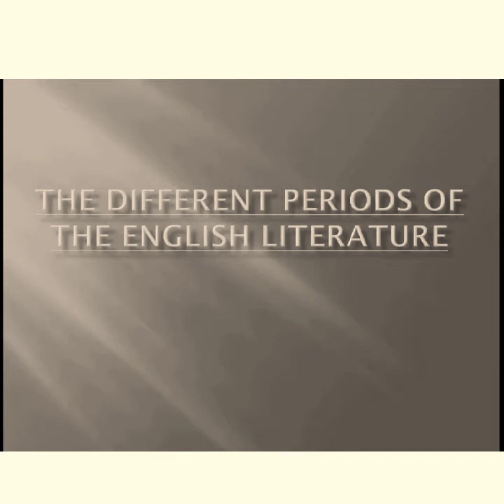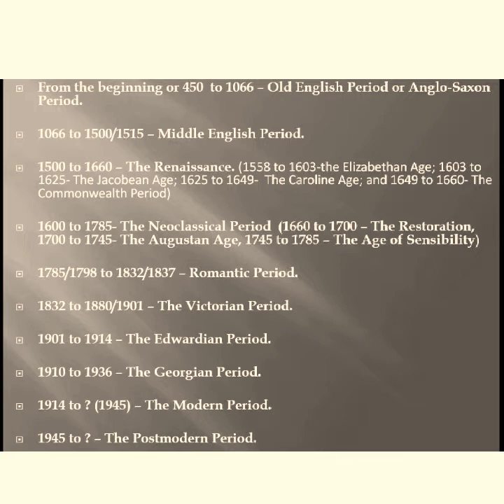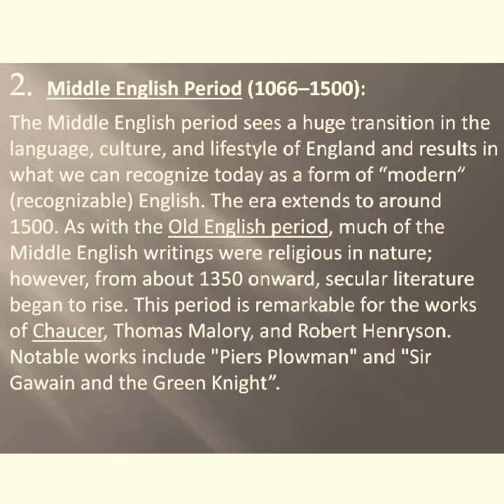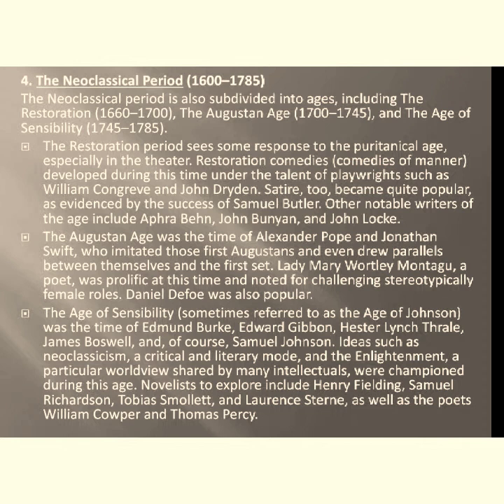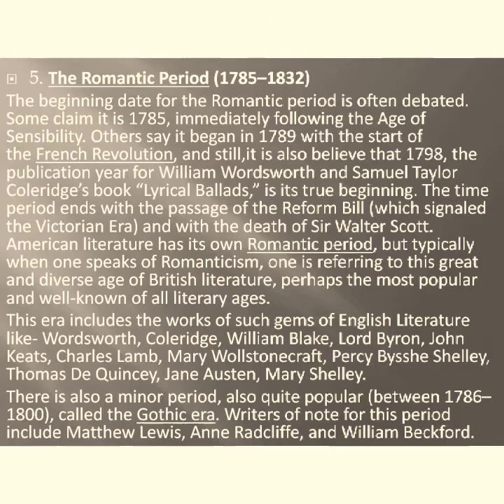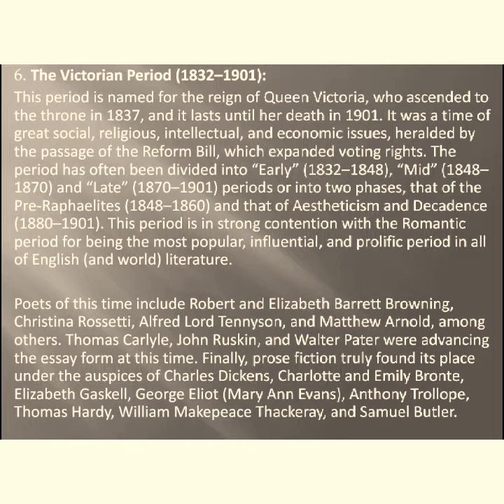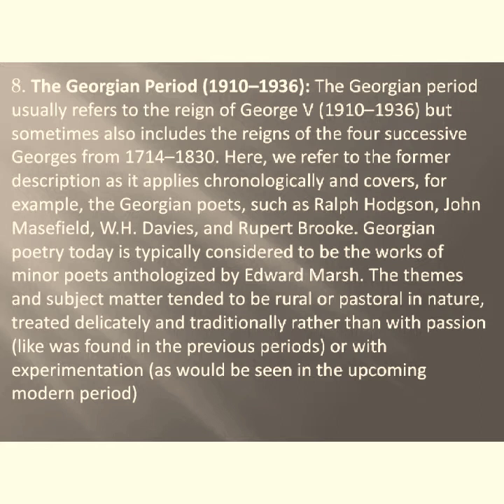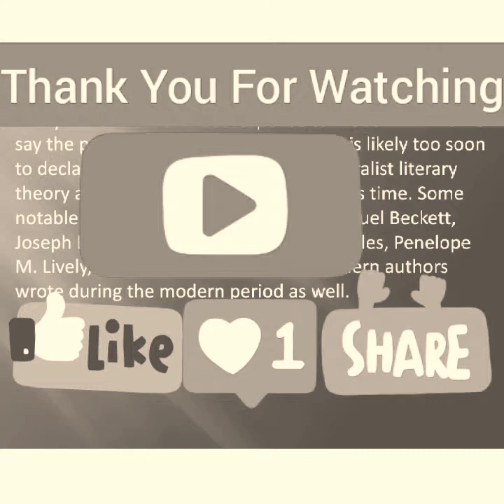The History of English Literature. Different Periods of English Literature